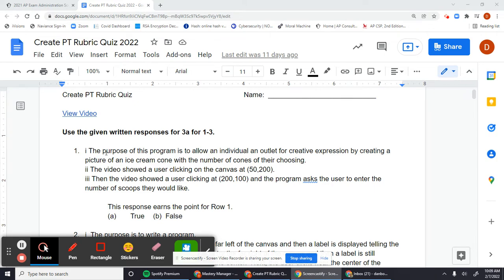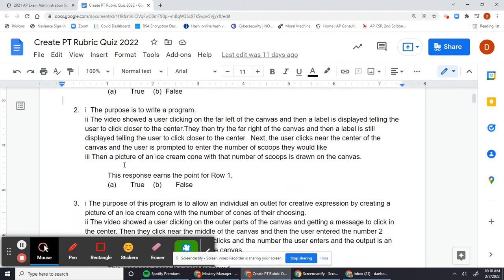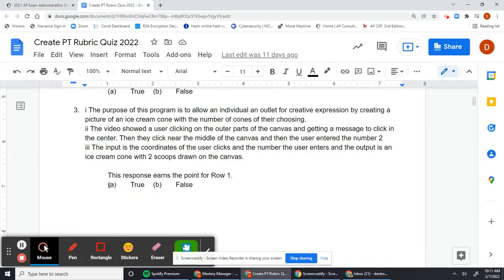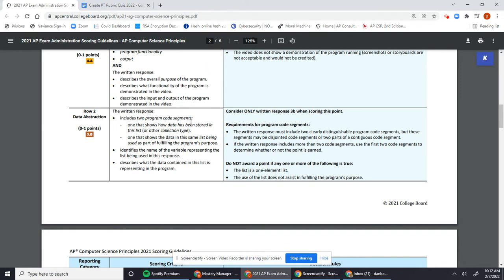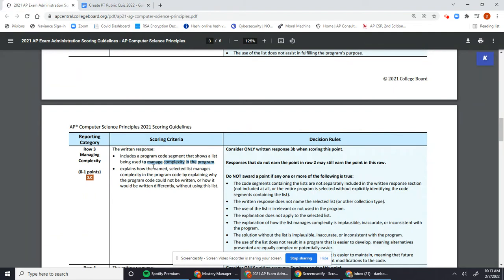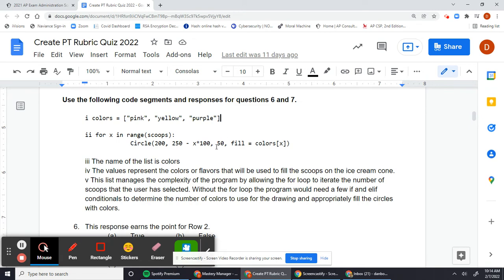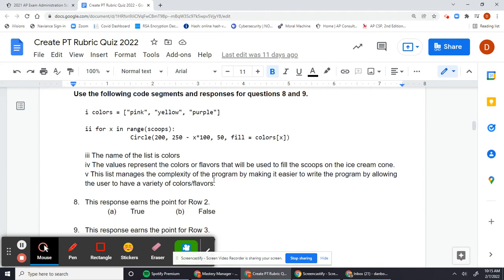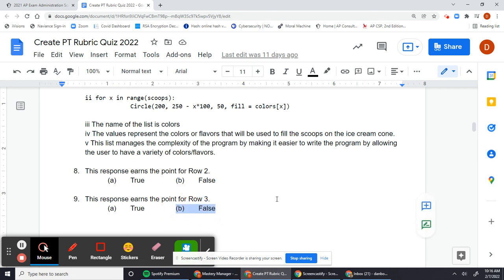Create PT Rubric Quiz - Part 1 (1-9)